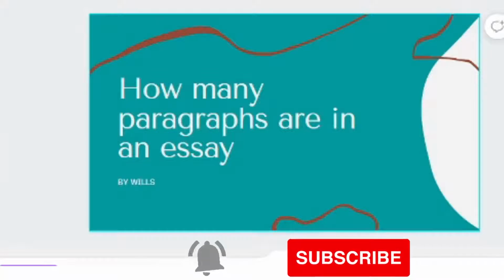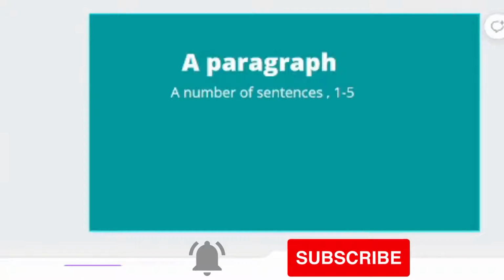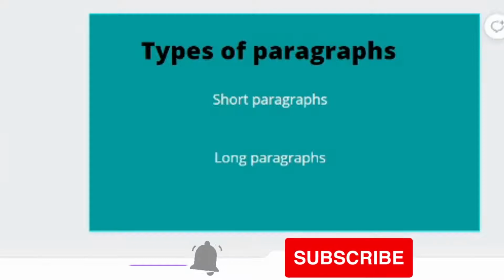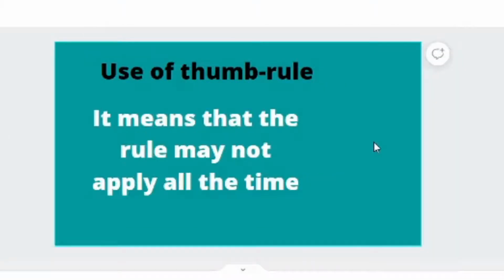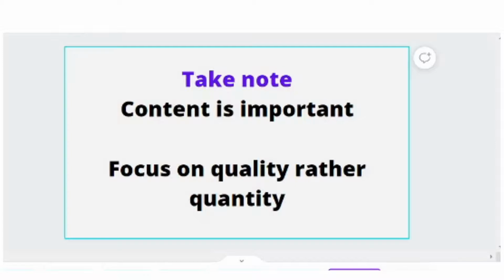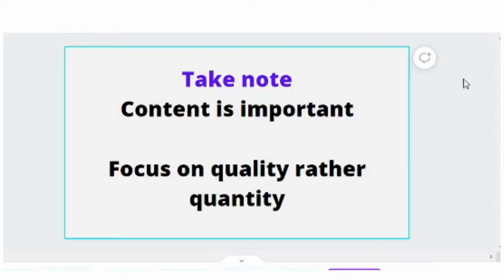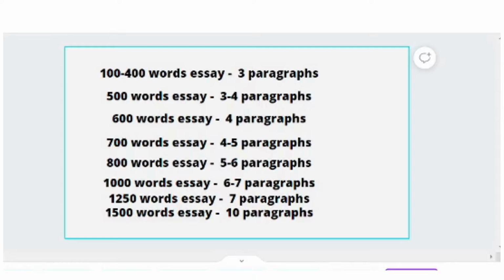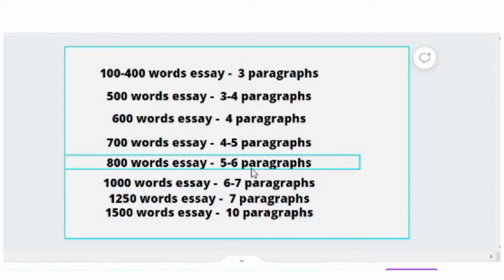How many paragraphs in an essay(A simple guide)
Hey, in this video I will show you with examples how many paragraphs are in an essay.
I first describe what a paragraph is and two ways that you can used to determine how many paragraphs are in an essay
I also show you how to estimate the number of paragraphs for your essay based on the required number of words.